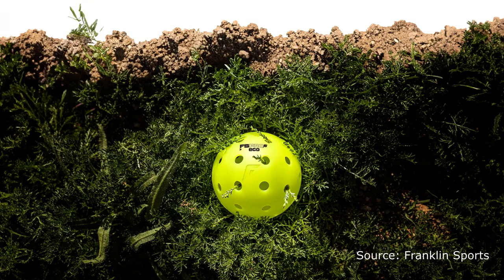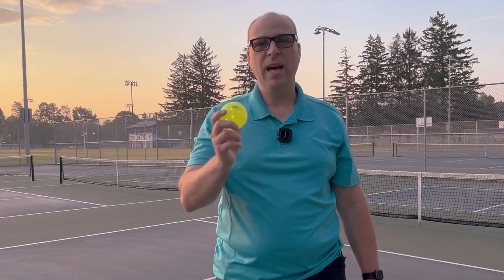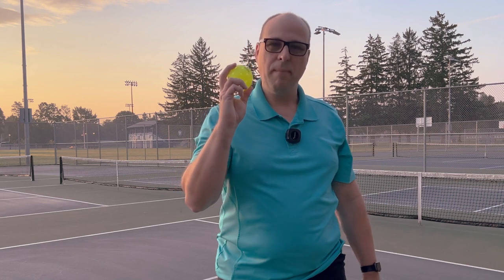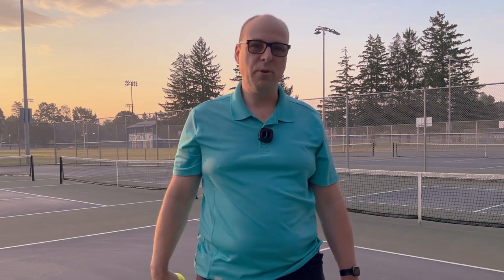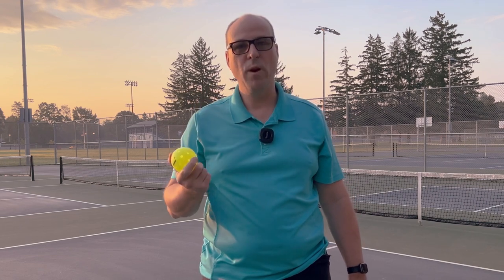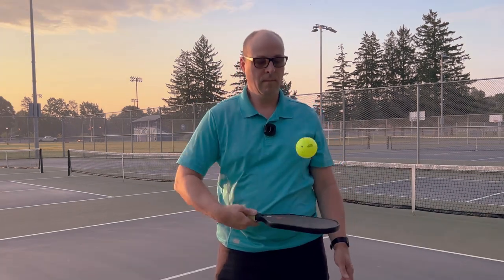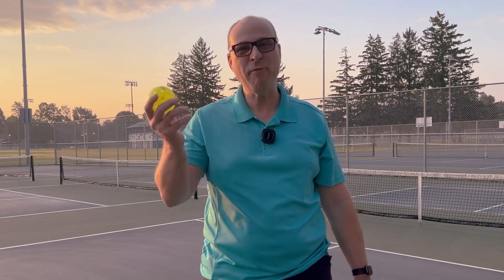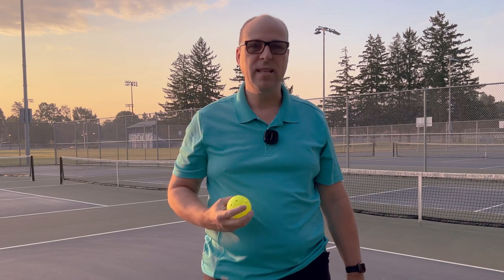Why Franklin FS Pro Eco Might Surprise You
Is the Franklin FS Pro Eco better for the environment than the X-40? Maybe. I think the remains to be seen.

0:00 Intro
0:20 The concept
0:54 Playability
2:50 Final thoughts

I do not receive any ad revenue from my videos. Please consider supporting my channel